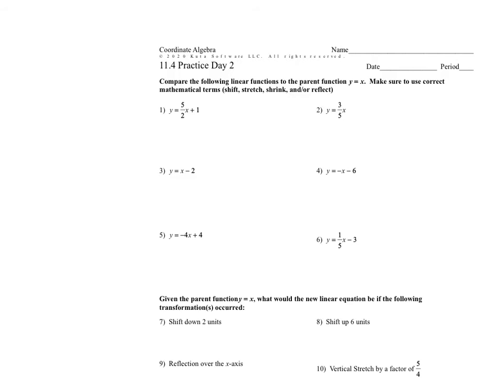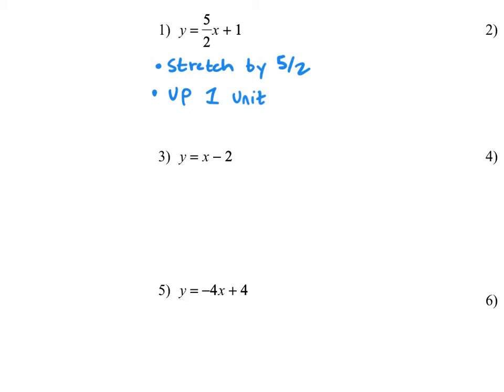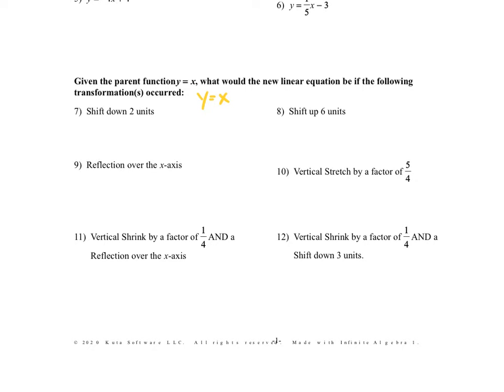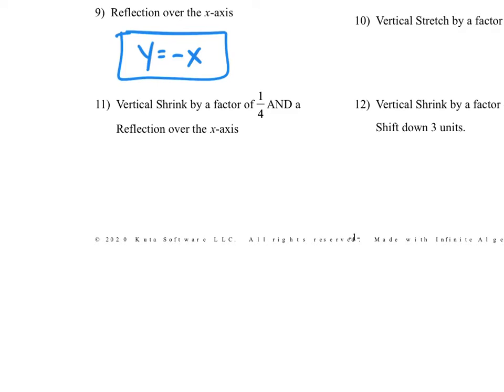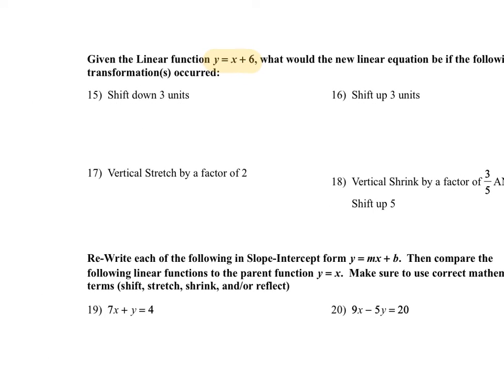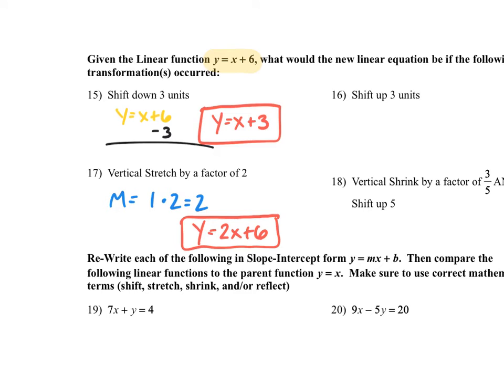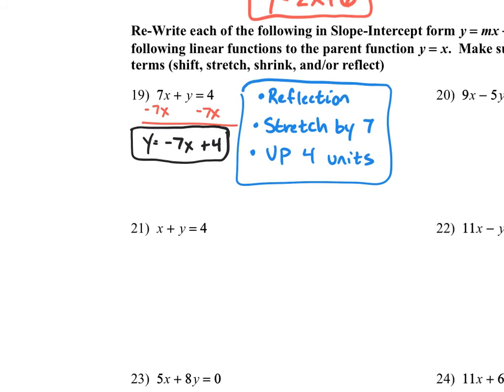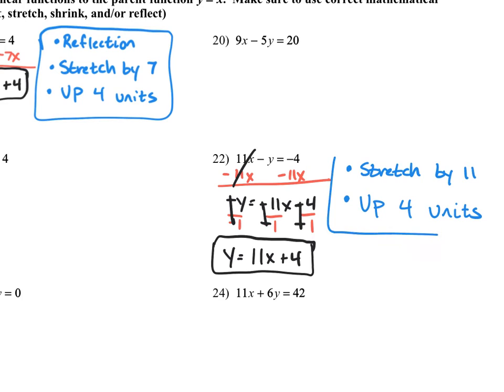6 - Video WS Help - Transformation of Lines Day 2